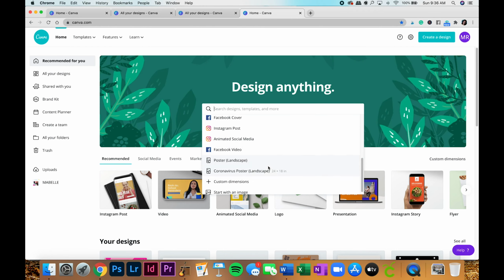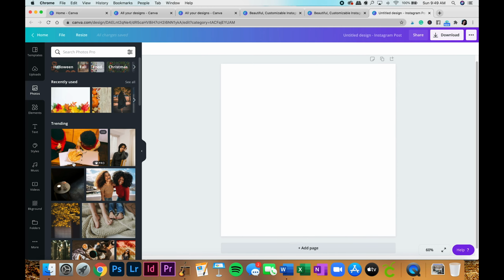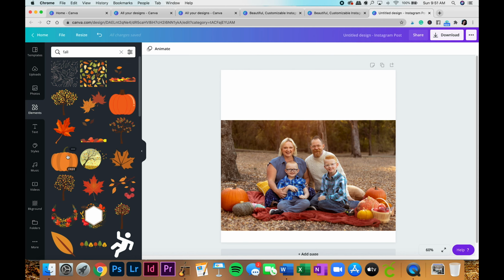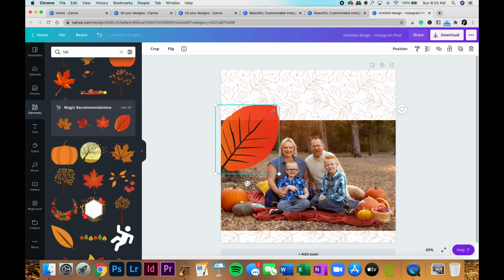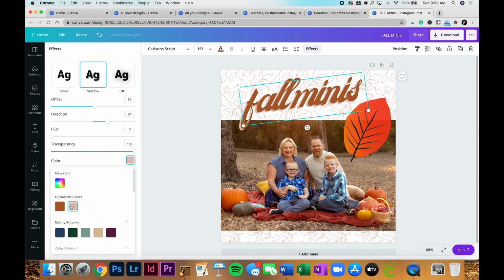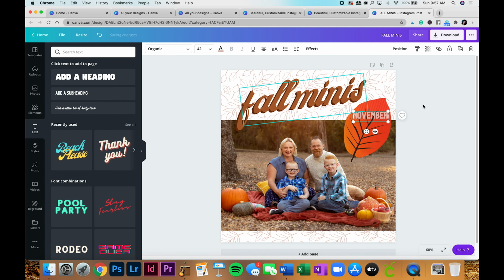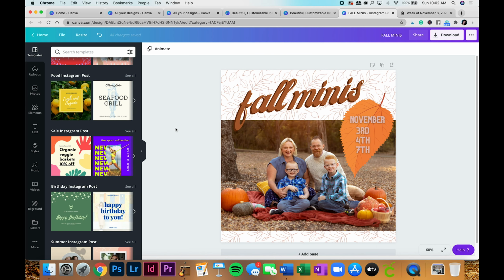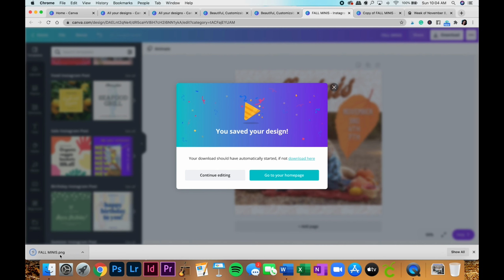How I Make Social Media Graphics Using Canva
Welcome to another video! This one is for my busy entrepreneurs who are looking for an easy/time-saving way to create social media posts. If you're not one for creativity or graphic design, but you're doing your best to run your business on your own, I cannot recommend watching this video and getting on Canva enough! This is not a sponsored video (I freaking wish! lol) or a tutorial I'm just a huge fan of Canva and have been using it for a couple of years now and I wanted to share some behind the scenes with you.

xo Mabel